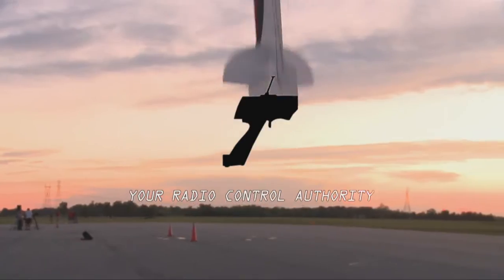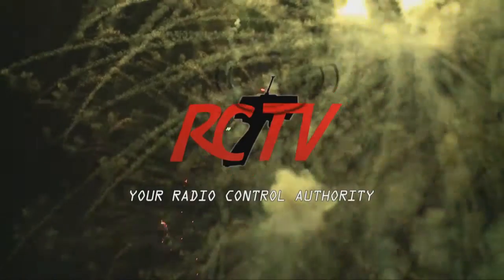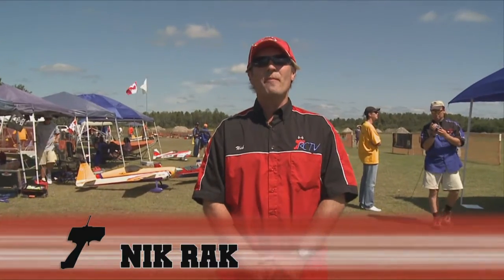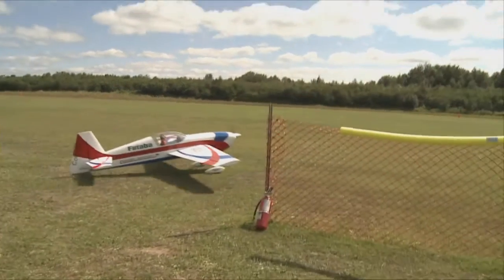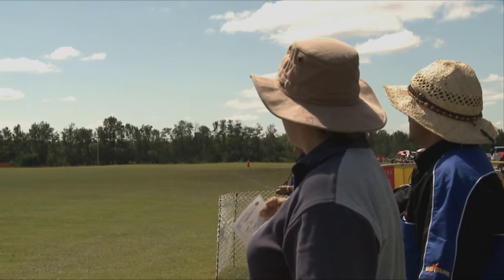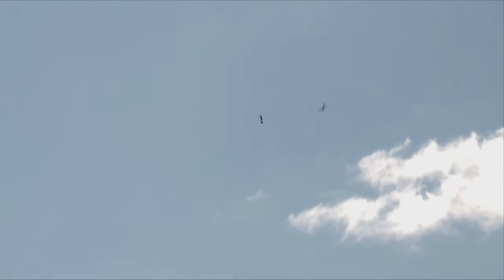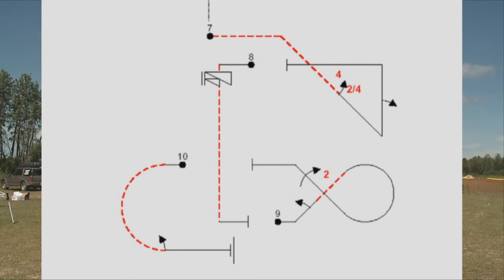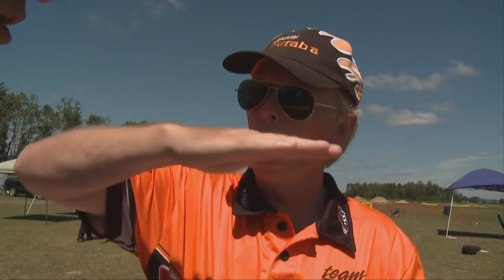Canadian RC Scale Aerobatics Championship 8A_3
From Sudbury Ontario Scale aerobatics IMAAC Contest.